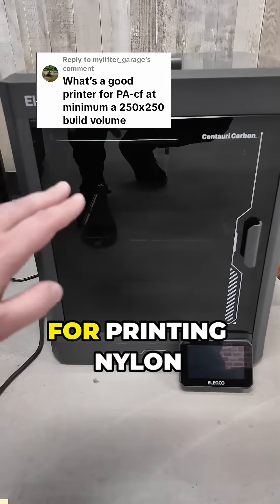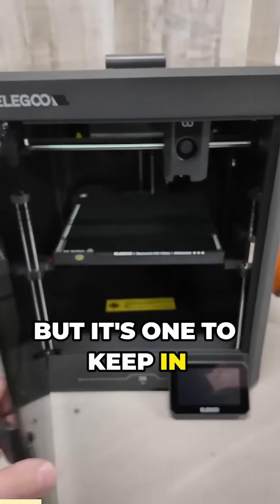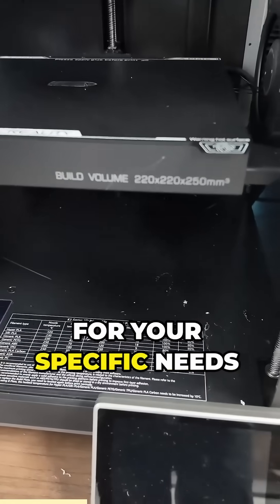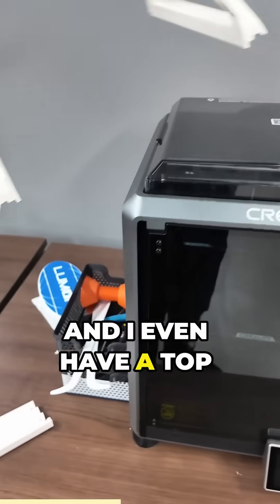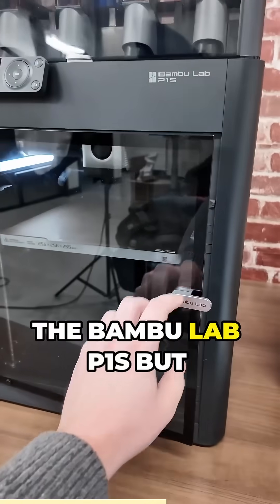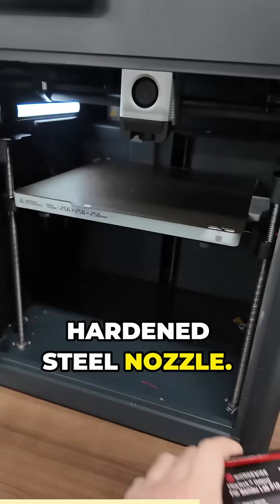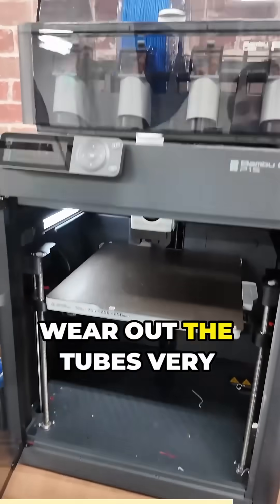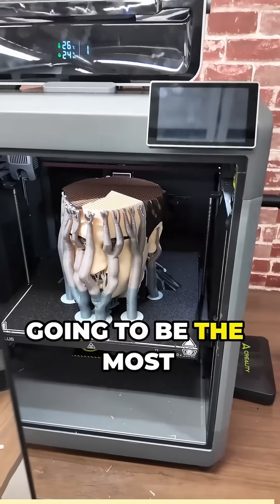What Printers Can Print Nylon Carbon Fiber?